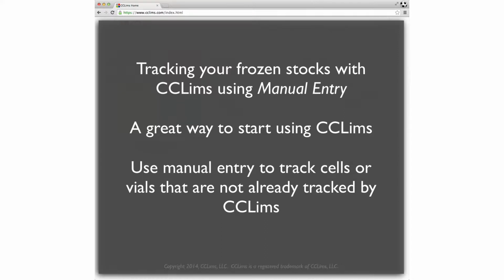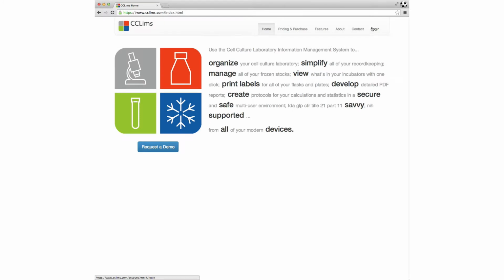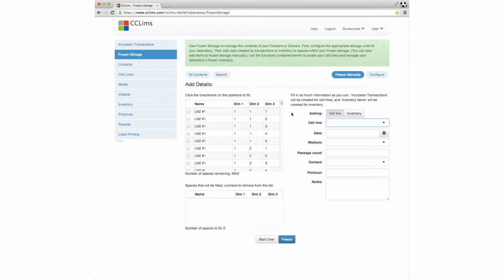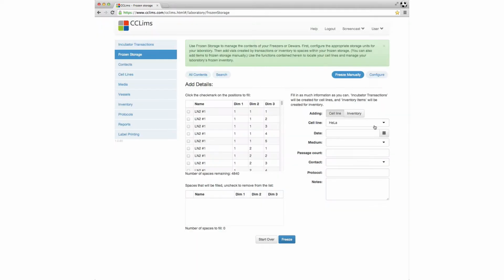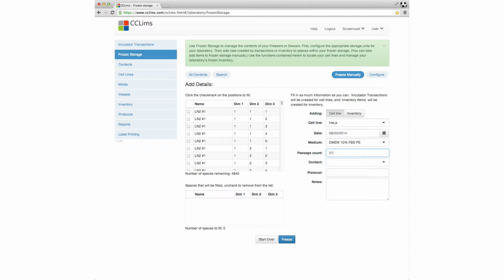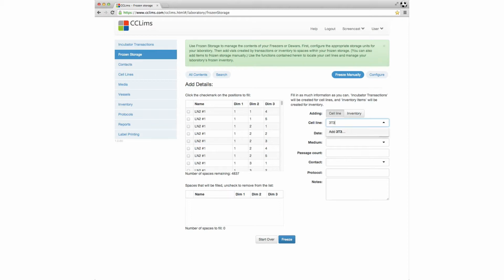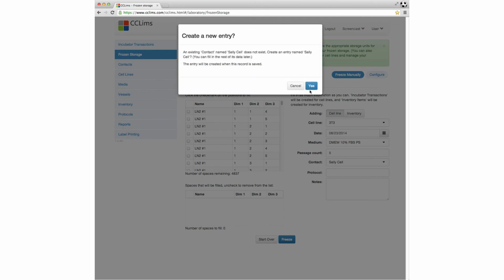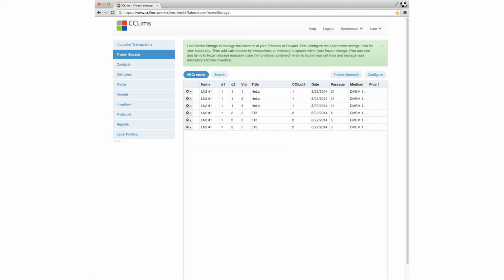CCLims 02: How to Freeze Manually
How to teach CCLims about what’s already in your frozen storage.  This is one good way to start using CCLims.  (Click the gear menu within the video and change the quality to '1080p HD' for the best experience.)